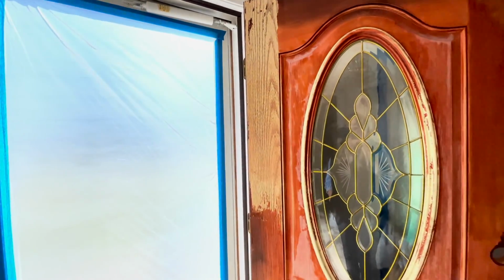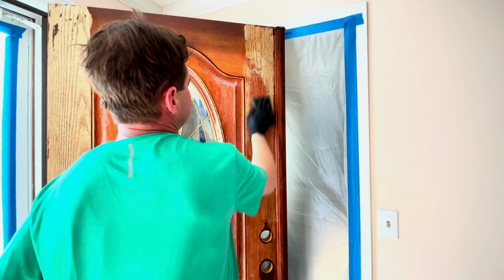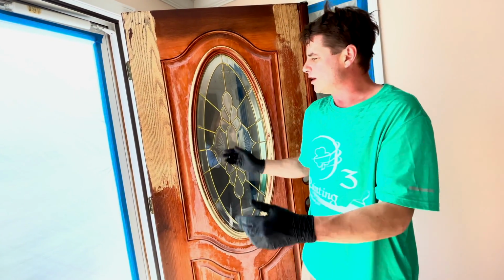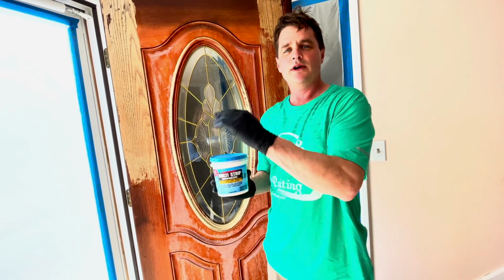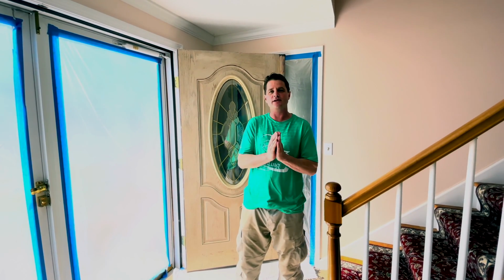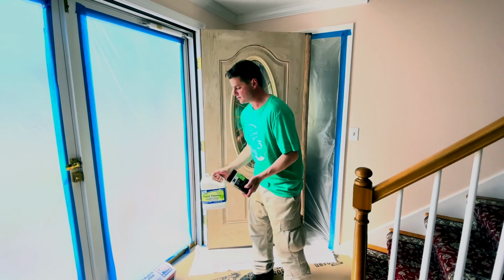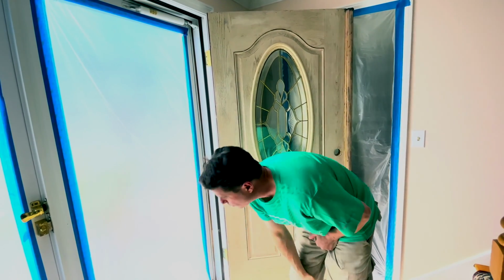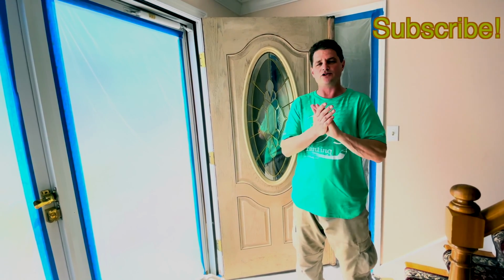Strip Fiberglass Door -WATCH THIS!!! - (Part 2)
Strip Fiberglass Door - Multi Strip Vs. Citris Strip - Therma Tru - (Part 2)

In this Do It Yourself video tutorial series, I am explaining and demonstrating How To  Strip MinWax Oil Gel Stain from Fiberglass Therma Tru Door using Citristrip Stripping Gel (Part 1). The fiberglass door is made by Therma tru. I show you the materials I use in order to strip a fiberglass door that was previously stained with a Oil based MinWax Gel Stain. I use Clean strip Paint thinner and 3m Scotch-Brite scouring pads to remove the stain. I cover the floors using Trimaco X-Board. Home renovation. Home restoration
Glastonbury Connecticut 06033
RO films
4K HD

The Russ Olinatz Painting Show offers you How to tips and demonstrations for Interior House Painting  and Exterior Painting I will show you Interior painting tips for dealing with Wallpaper Removal, Sheetrock Repairs, Skim Coating Tips and Techniques , Door Repair with Car Bondo, Deck Maintenance, Deck Sanding,  Pressure Washing, Power Washing, Wood Staining, Mold Removal/Killing, Cabinet Painting, Caulking Tips, Smooth out textured Walls,  Painting over Varnished Trim,  Sheetrock Taping, Prepare and Paint New Crown Molding, How to Strain 5 Gallon paint, stuttering, Ceiling Repair, Popcorn Ceiling Removal, Paint over Wallpaper, Chalkboard Paint, How to Mix Joint Compound. Home Improvement. go pro fusion over capture  3m, citristrip, MinWax gel stain